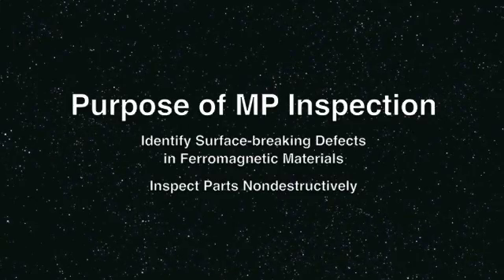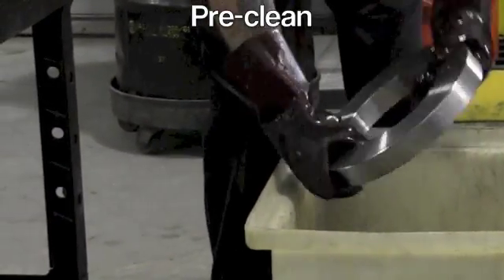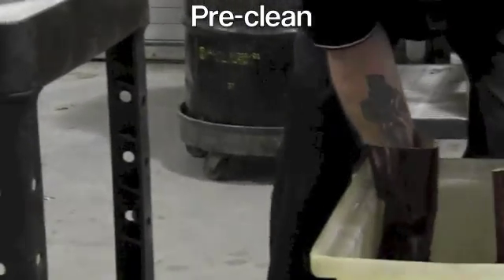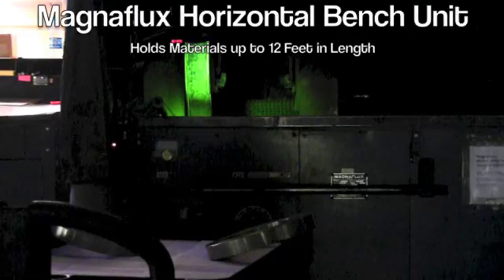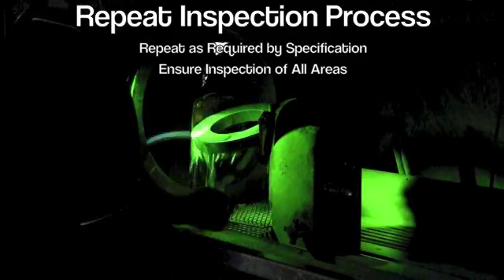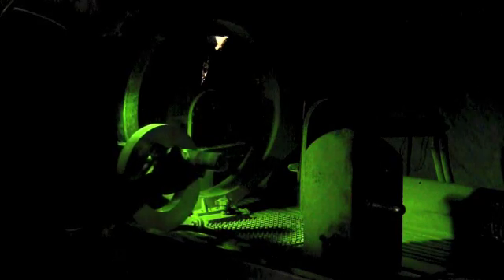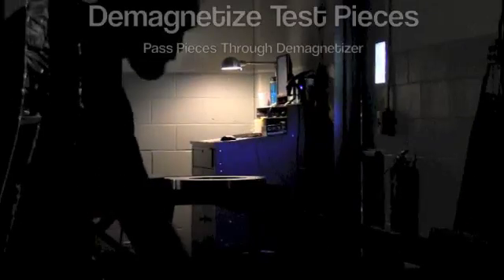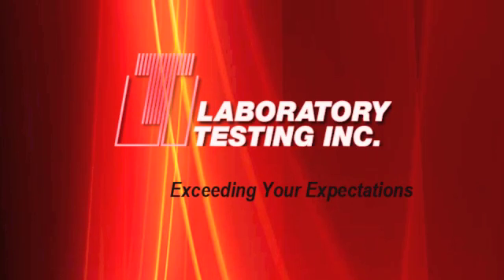Magnetic Particle Inspection (magnaflux testing, MPI)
Magnetic particle inspection is a very sensitive nondestructive test method used to identify defects on the surface of ferromagnetic materials such as forgings, castings, weldments and machined or stamped parts. Magnetic particle inspection or MPI is also called magnetic particle testing (MP) or magnaflux testing. Laboratory Testing Inc. performs both visible dry and wet fluorescent magnetic particle testing. Inspections by the wet and dry methods are performed according to MIL-STD-1949, MIL-STD-271 and ASTM E 1444; wet fluorescent testing is also performed according to MIL-STD-2132 and is the subject of this video. Find out more about magnetic particle inspection services at LTI